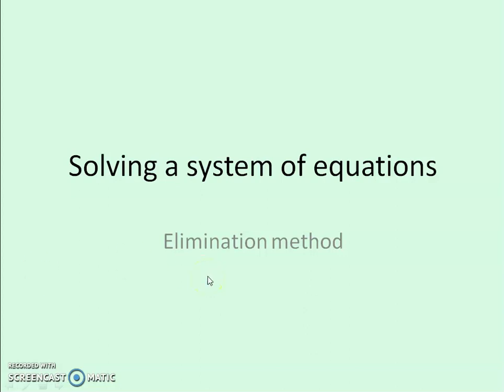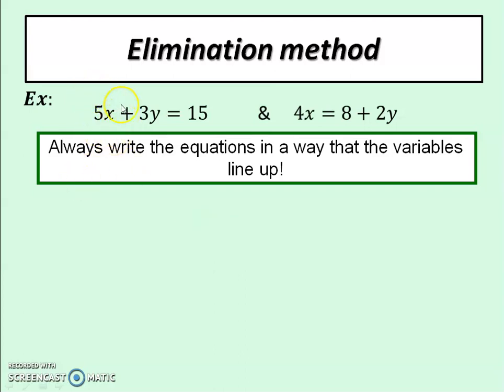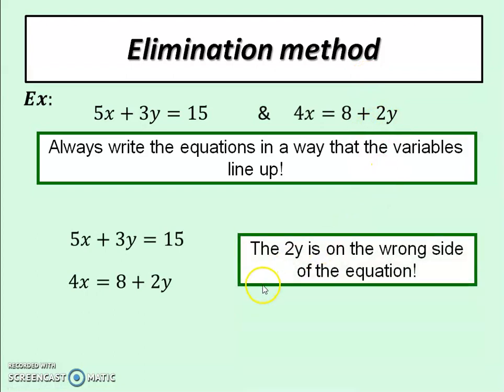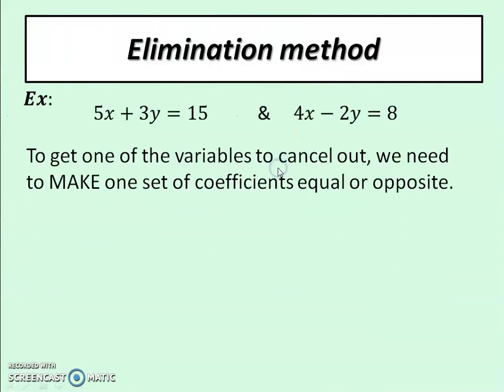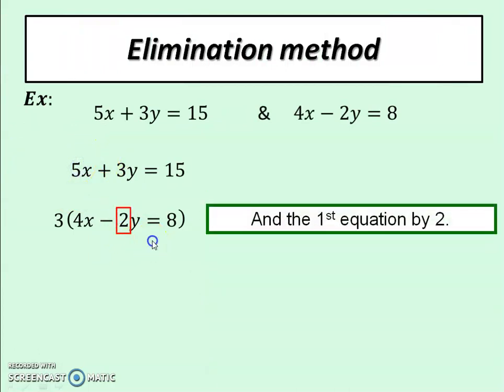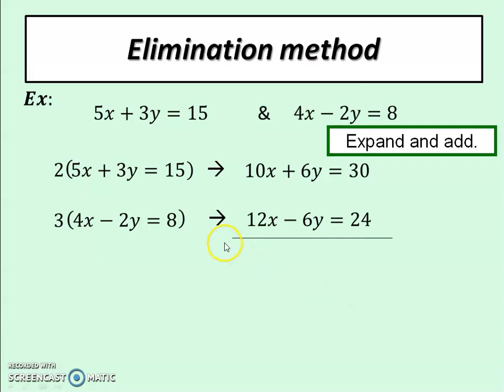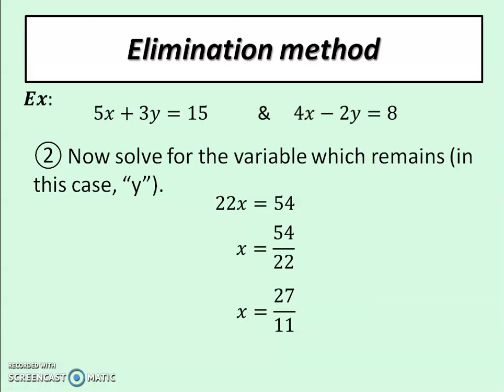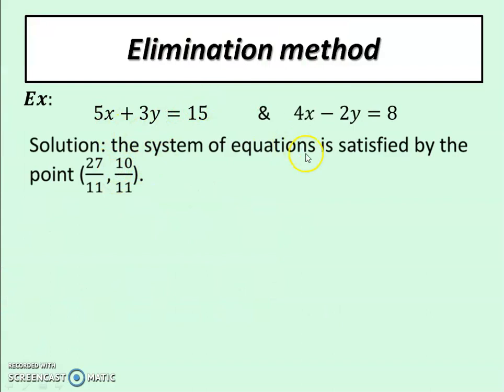Elimination Method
Using the elimination method to solve systems of linear equations